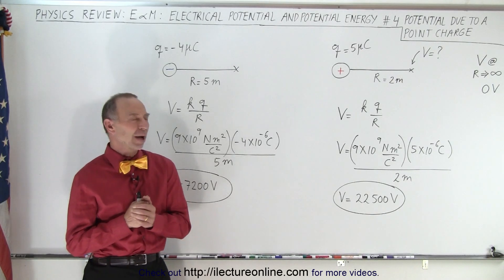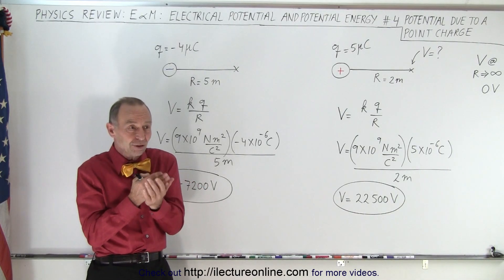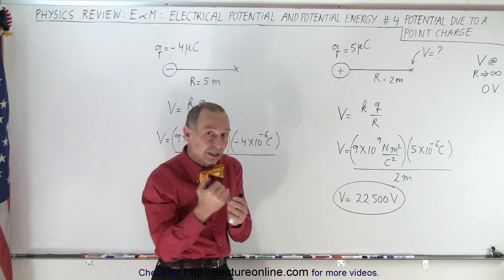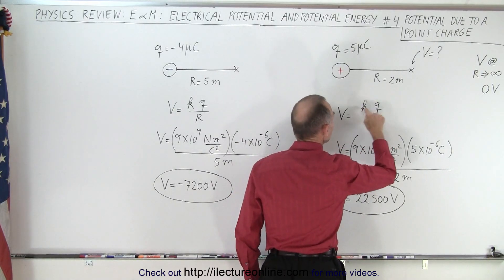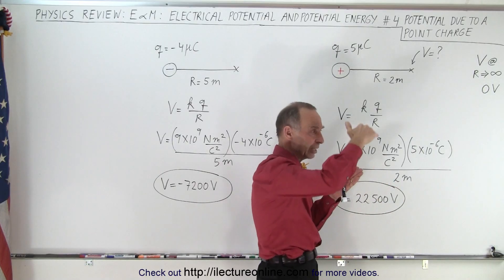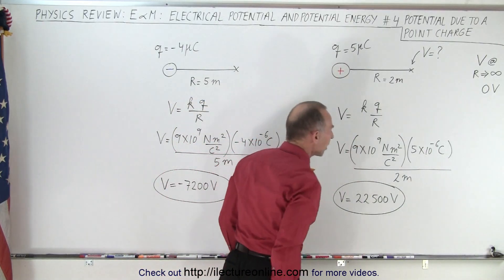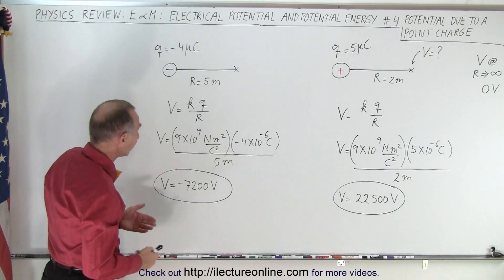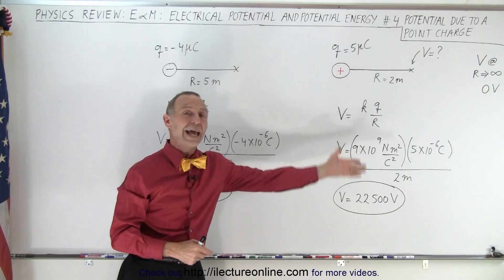Physics Review: E&M: Electrical Potential and Potential Energy #4 Potential Due to a Point Charge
We will look at a voltage at a particular location relative to a point charge that causes the voltage to exist.  We will calculate voltage due to a single charge.

Title search on other platforms:  Physics Review: E&M: Electrical Potential and Potential Energy #3 Potential Difference

Title search on other platforms:  Physics Review: E&M: Electrical Potential and Potential Energy #5 P.E. Due to Multiple Point Charges